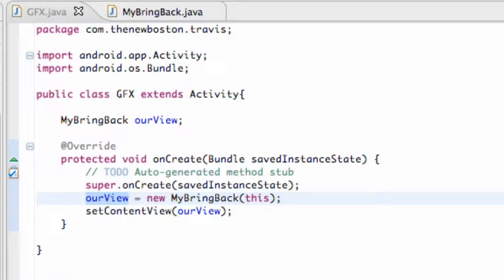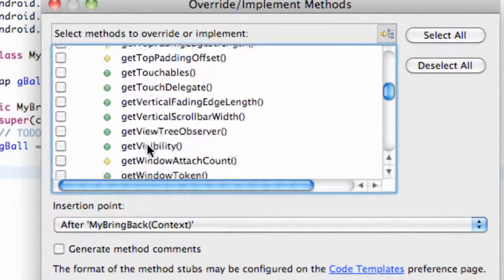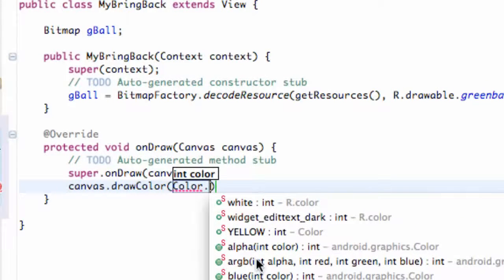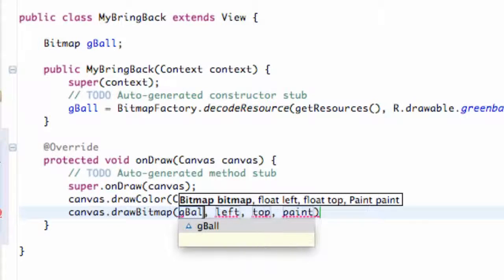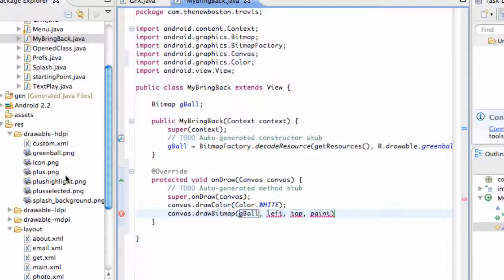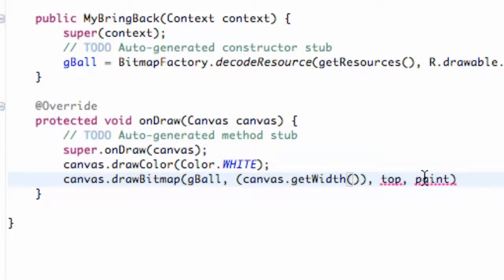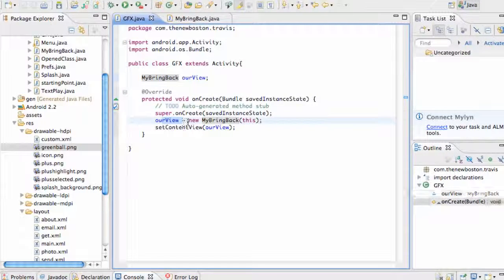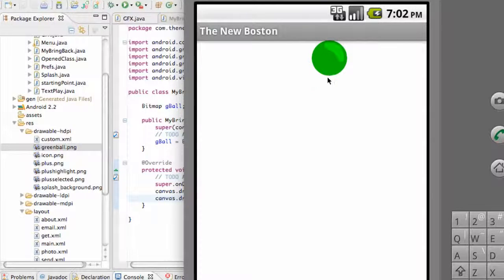Android Application Development Tutorial 64 Drawing Bitmaps to Canvas View